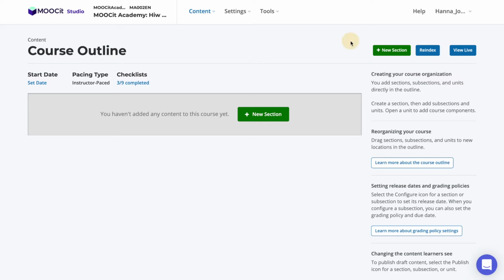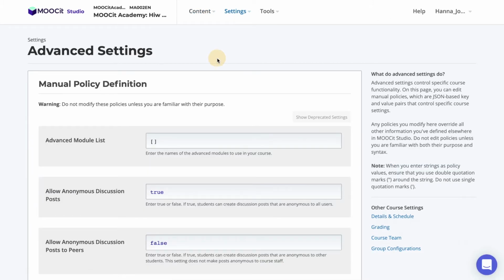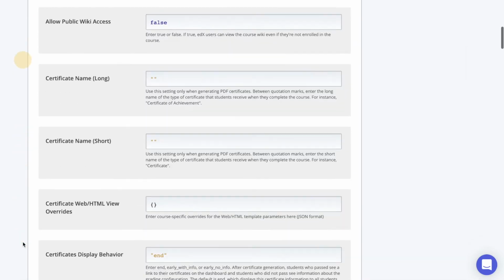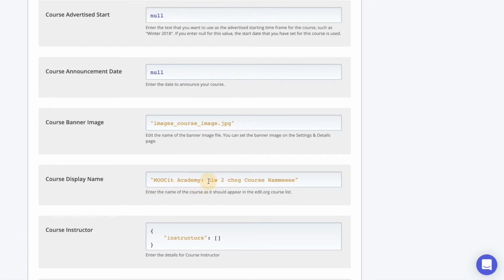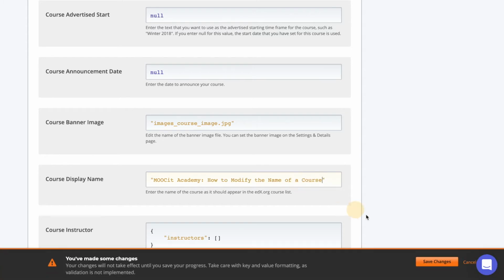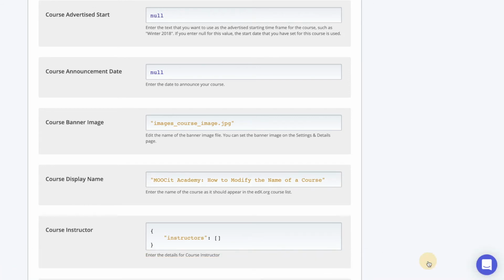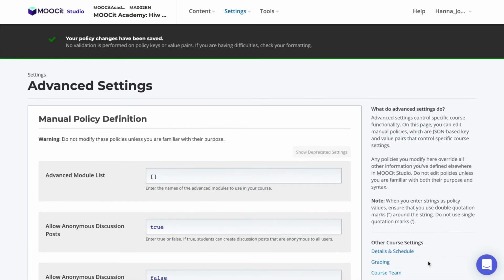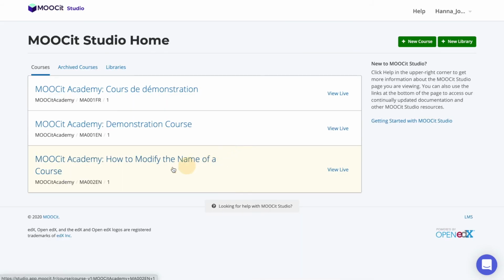MOOCit Studio: How to Modify the Name of a Course in Open edX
This is a tutorial video of Open edX using the MOOCit Studio platform.
In this video we cover how to modify the name of an existing course.

Feel like creating a course today ?

About MOOCit:
MOOCit is the best set of tools and services to design, host and distribute your online training in MOOC and SPOC format.